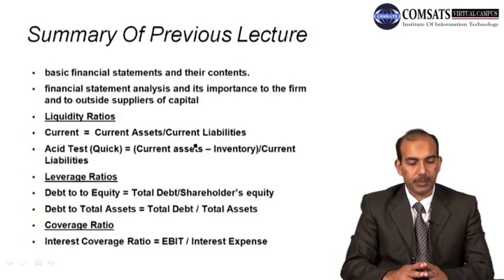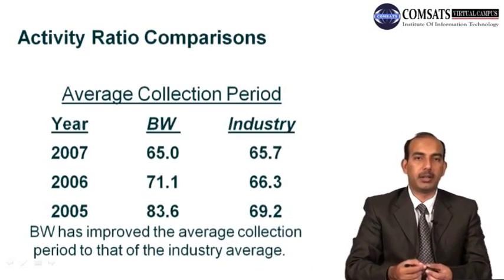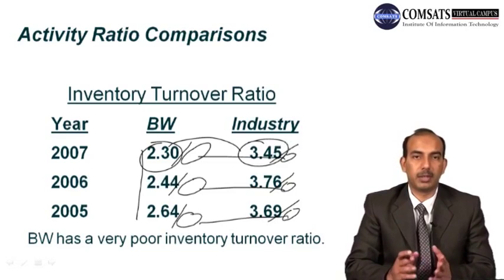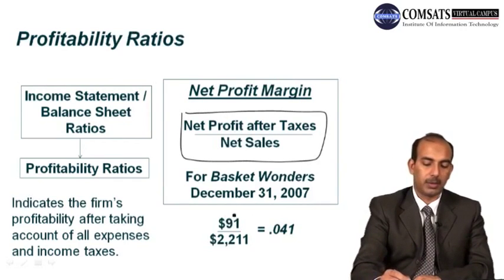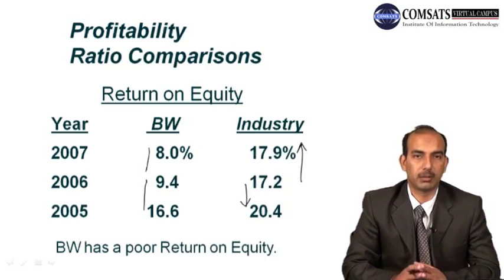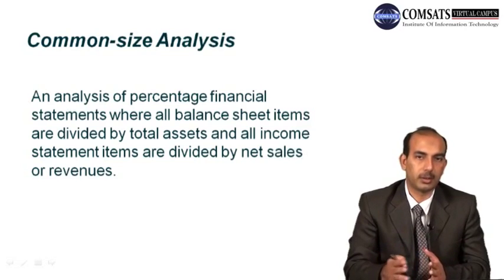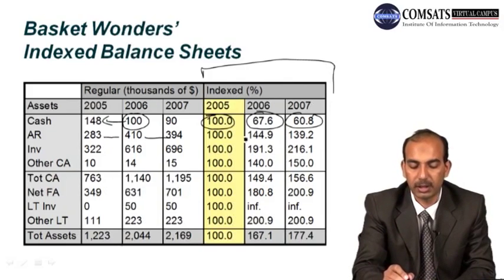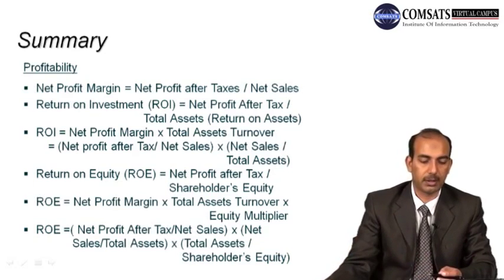Activity Ratio Comparisons MGT432 LECTURE in Hindi Urdu 08